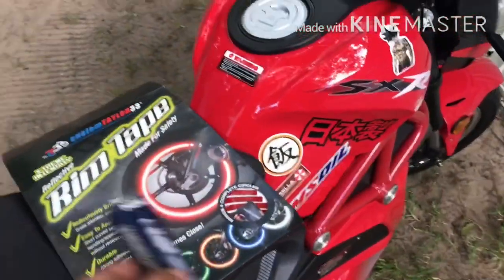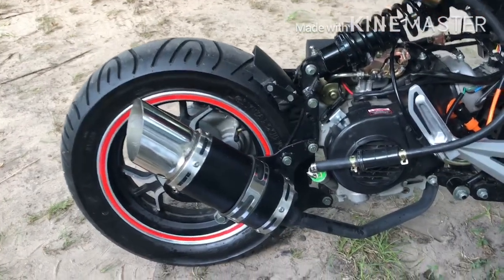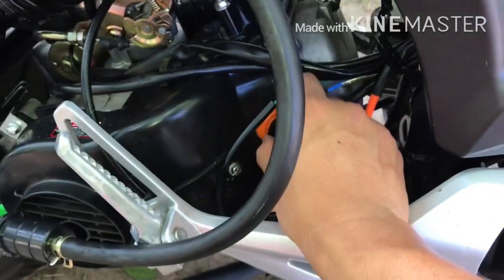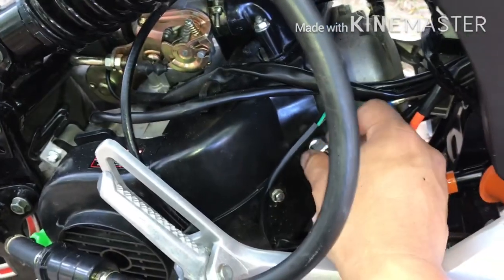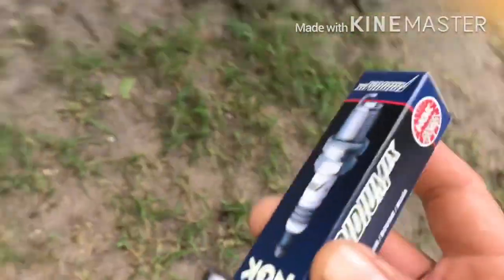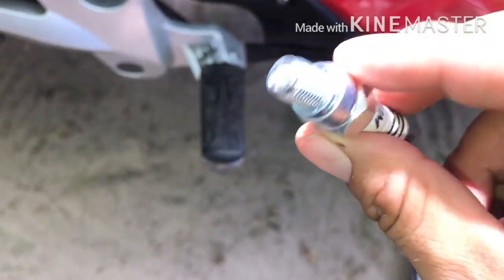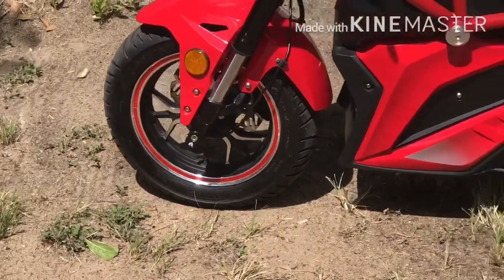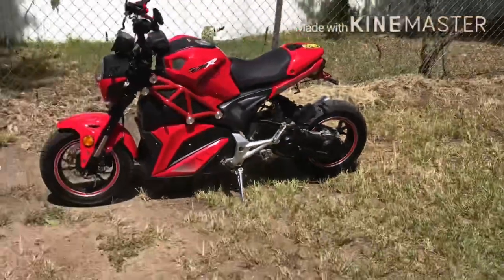Taylor 33 Iridium spark plug install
Song fang df srt 50cc